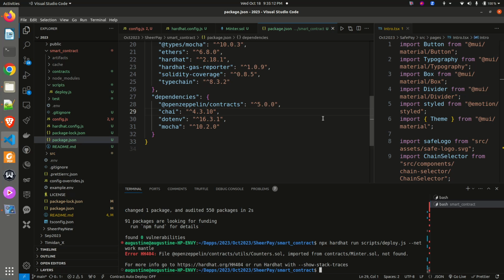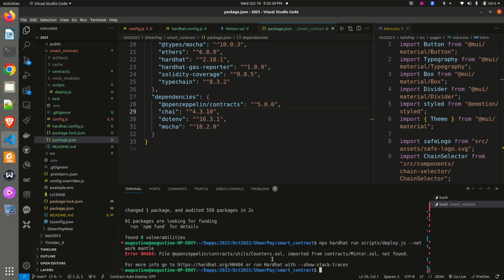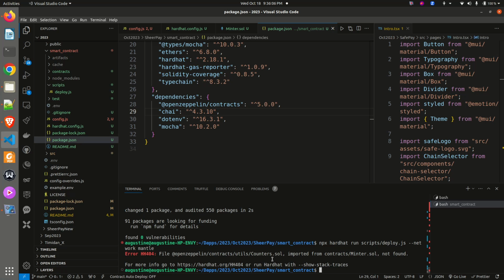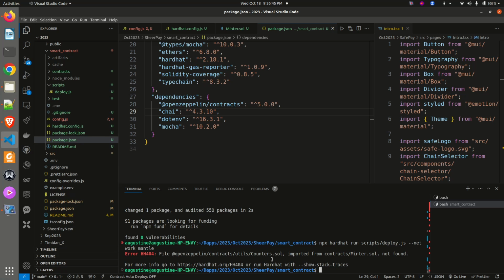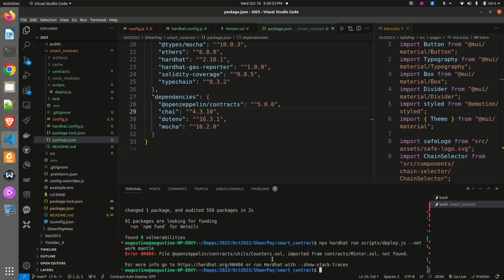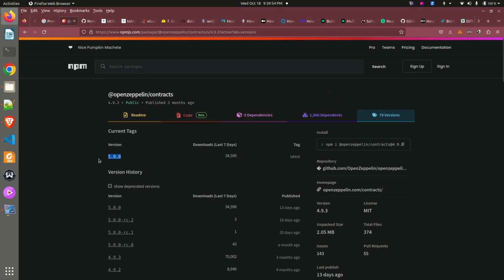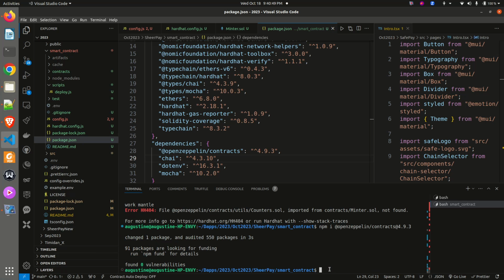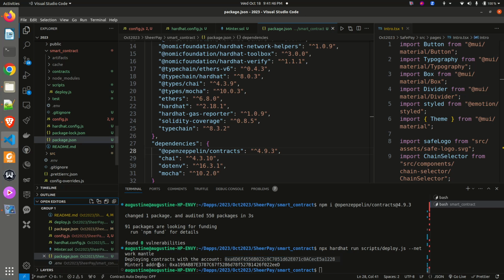Error HH404: File @openzeppelin/contracts/utils/Counters.sol, imported from aaa.sol, not found.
When deploying your solidity smart contract, you might be visited by this error "Error HH404: File @openzeppelin/contracts/utils/Counters.sol, imported from contracts/Minter.sol, not found".
Reason: You are using Openzeppelin version 5.0.0

Solution1
Manually write your counters. e.g.
uint256 counter =  counter + 1;

Solution2
Downgrade openzepellin from v5.0.0 to v4.9.3